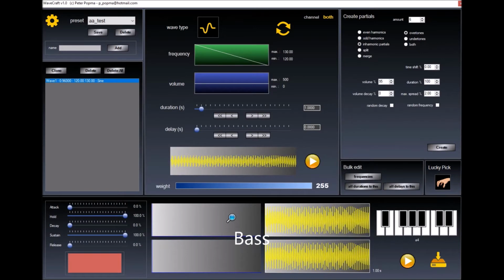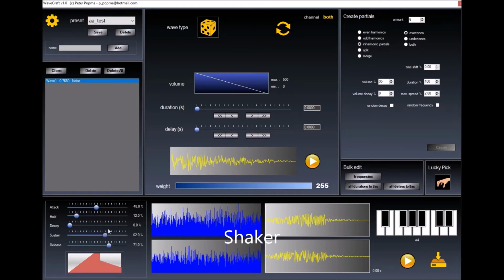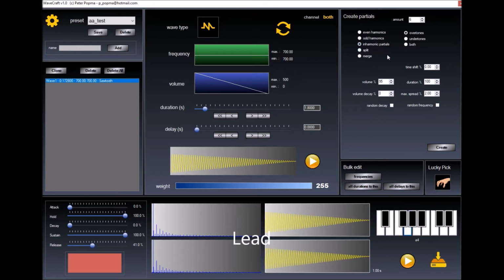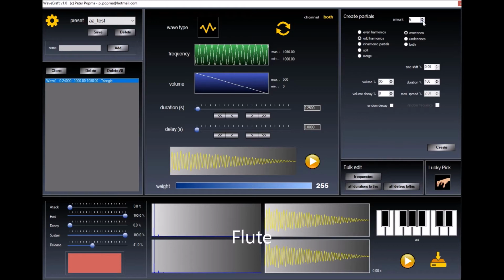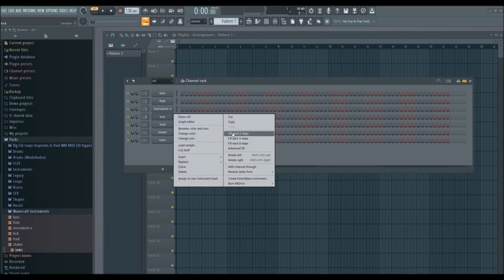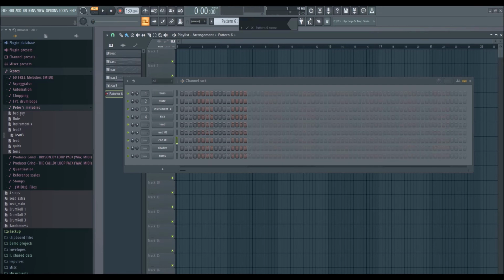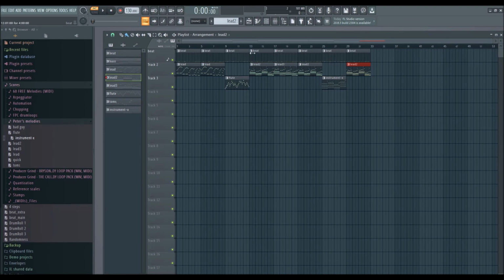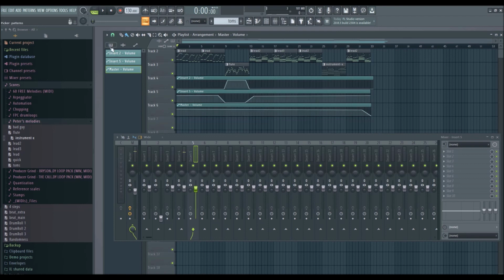Creating music from nothing!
In this video we are going to create all the instruments and a song using WaveCraft and FL Studio.